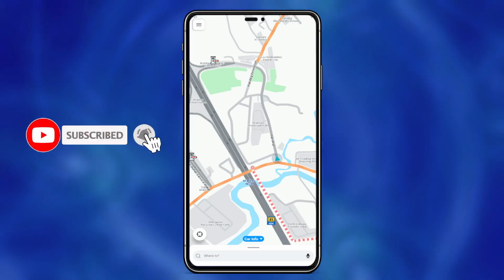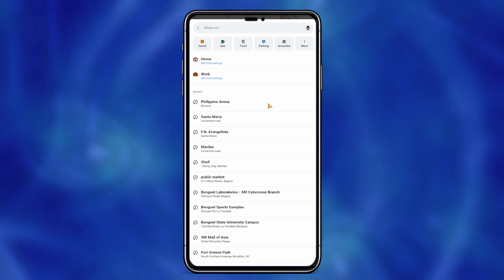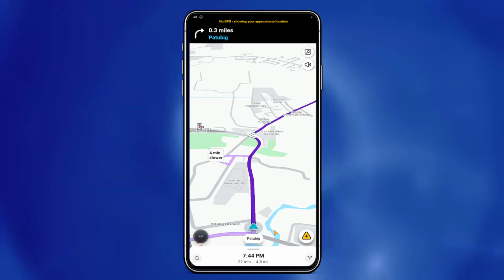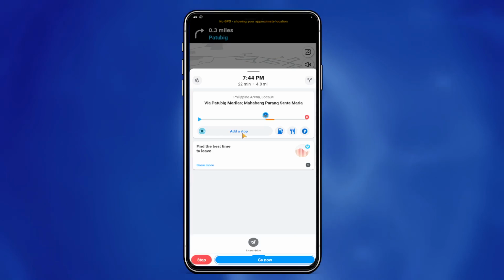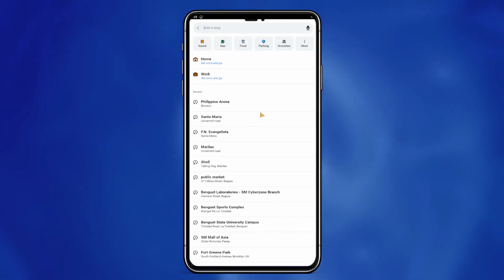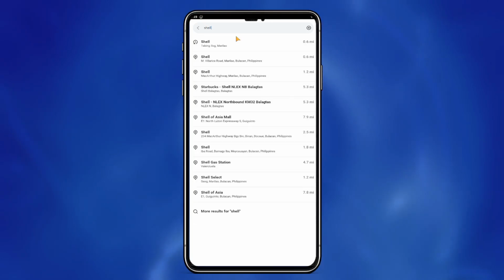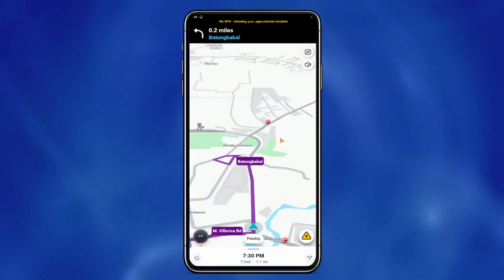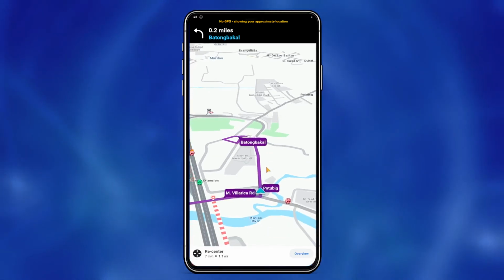How To Add Extra Stop To Waze Route (Tutorial 2026)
In this video, you'll learn how to add multiple stops Waze, Waze plan a route with multiple destinations, how to include an extra stop in Waze, add a waypoint to Waze route, Waze app multiple stops navigation, how to edit Waze route with additional stop, Waze add another stop to trip, set up multiple stops Waze navigation, how to put in an extra stop Waze, plan a road trip with Waze multiple stops, Waze routing with more than one stop, add an intermediate stop Waze tutorial